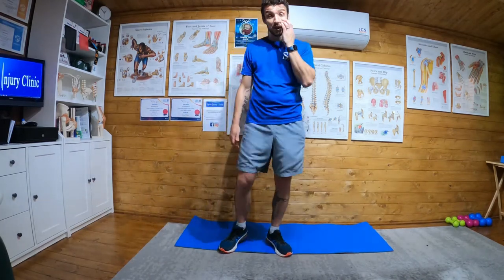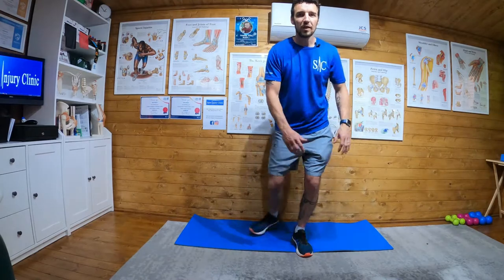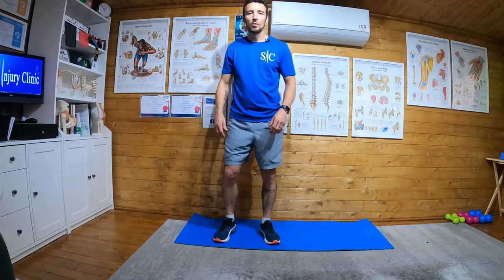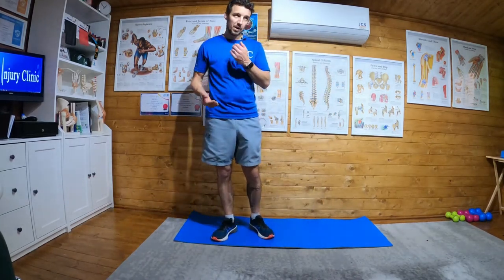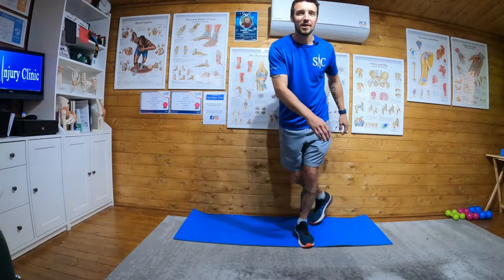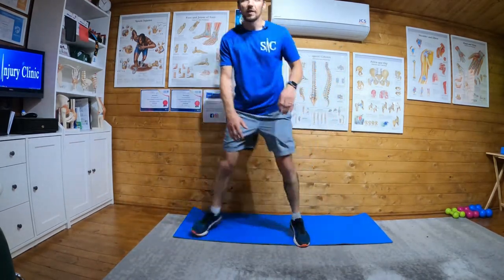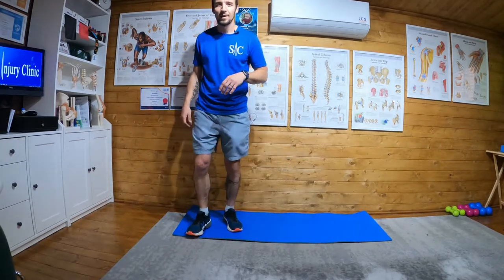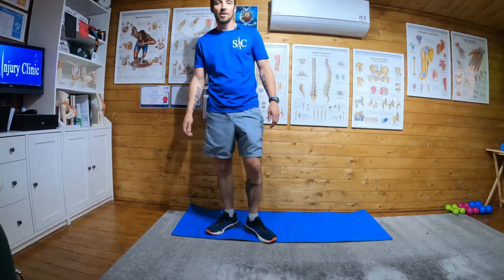Dynamic Speed Skaters - Stage 1 Plyometrics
Dynamic Speed Skaters is one of my favourite plyometrics exercises. The exercise should be done fast and explosive starting with 15 repetitions on each leg.